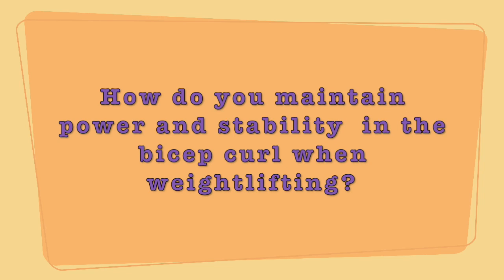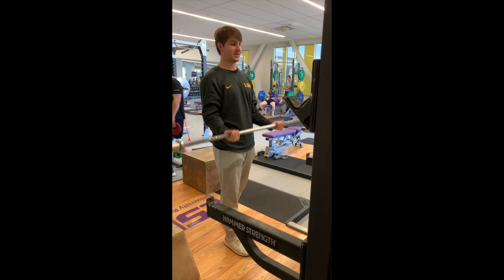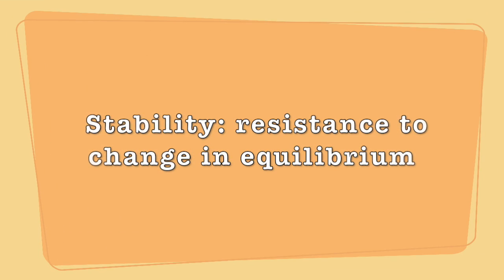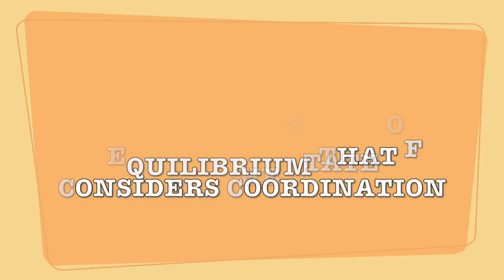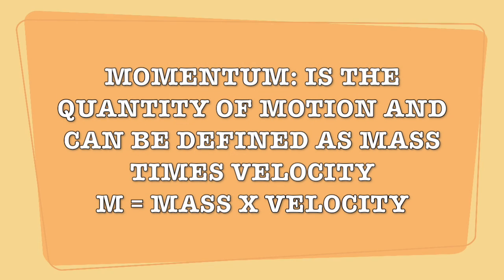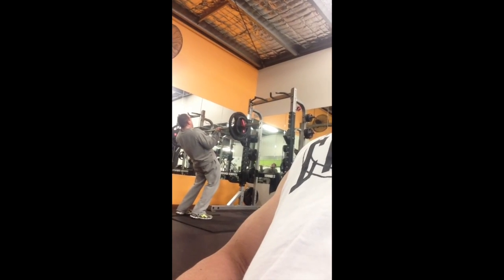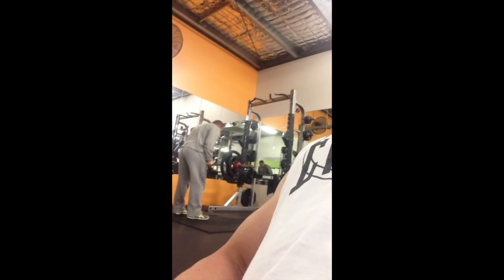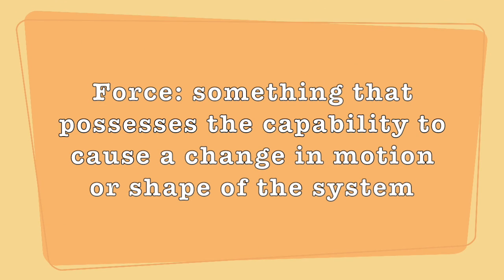LSU KIN3514 Biomechanics – Fall 2019 – Group 2